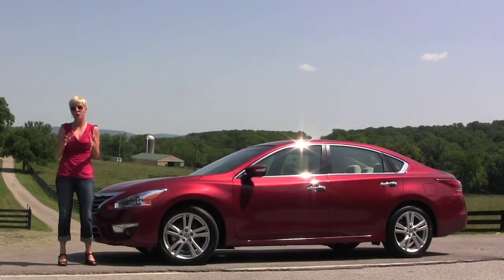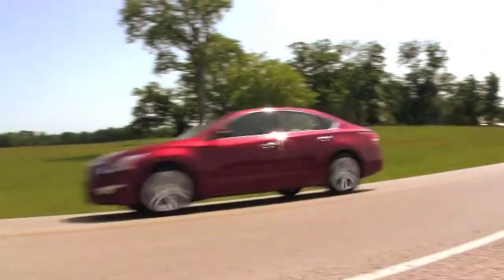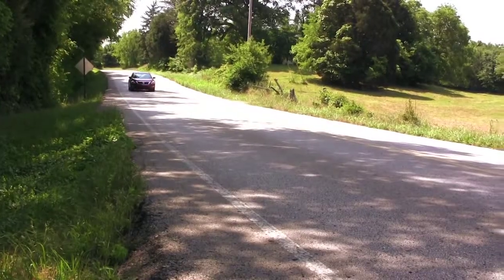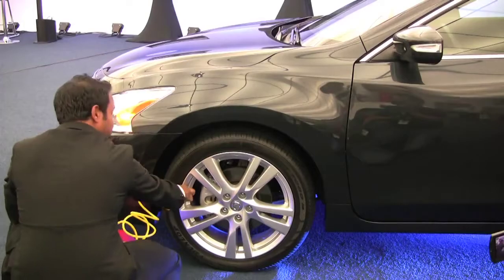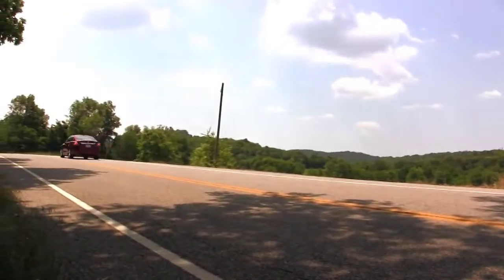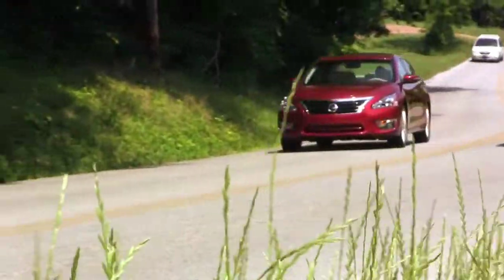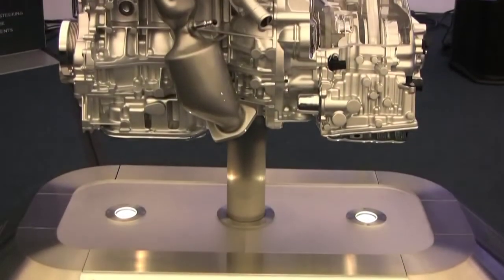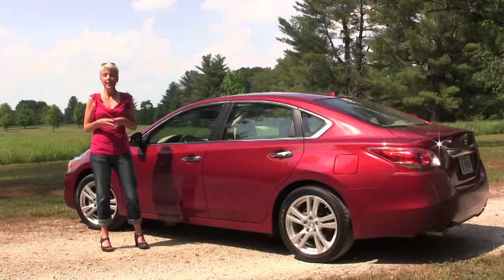All New 2013 Nissan Altima Review Limerick PA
FREE CAR WASHES FOR LIFE when you purchase your 2013 Nissan Altima at Nissan of Devon!! The ALL NEW NISSAN Altima is available for test drive at Nissan of Devon!!

Nissan of Devon
459 W Lancaster Ave Devon, PA 19333